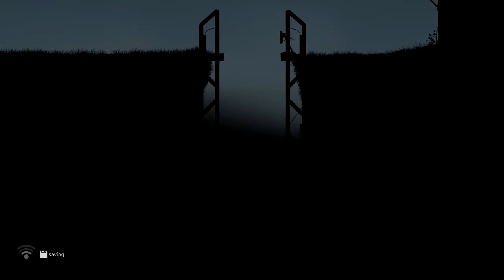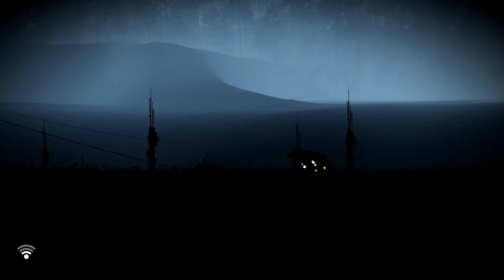Antenna - Puzzle Games Are Hard - EP 1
Hope you Enjoyed the video and have a great day!